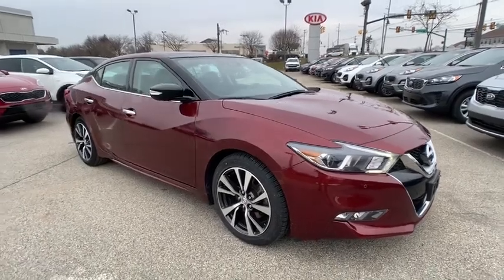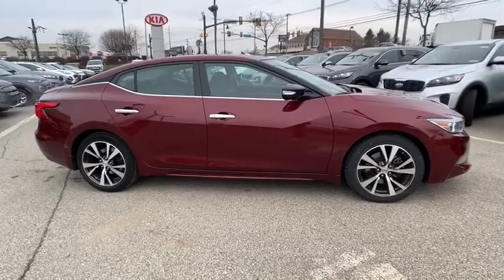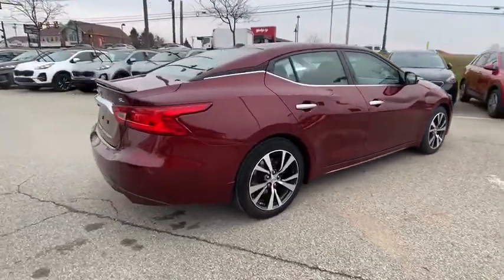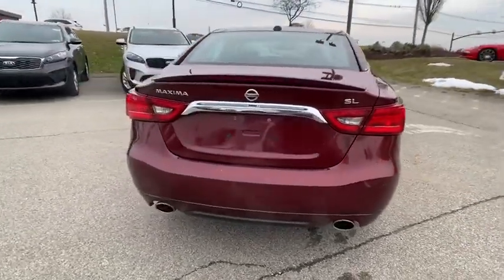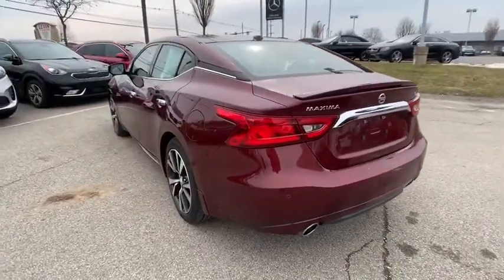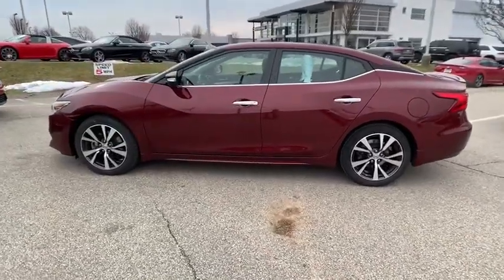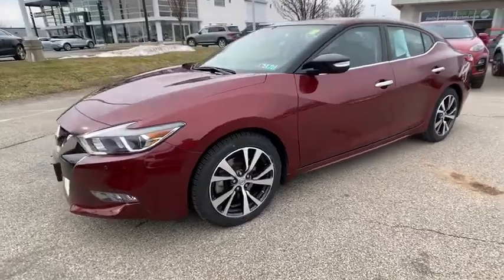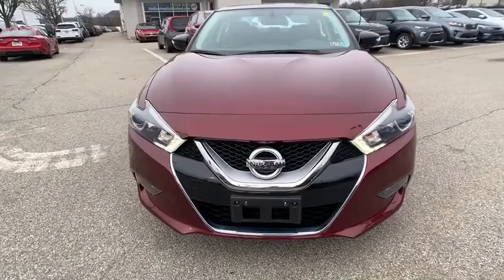2017 Nissan Maxima Wexford, Pittsburgh, Irwin Monroeville McKeesport Murrysville, PA K801439A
Used 2017 Nissan Maxima available in Wexford, Pennsylvania at Jim Shorkey Ford. Servicing the Pittsburgh, Irwin, Monroeville, McKeesport, Murrysville, PA area.